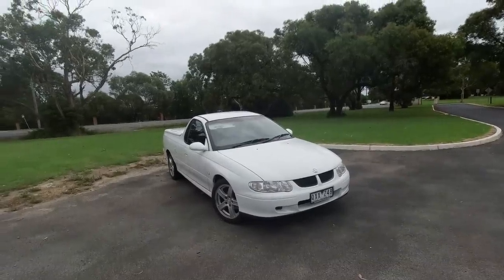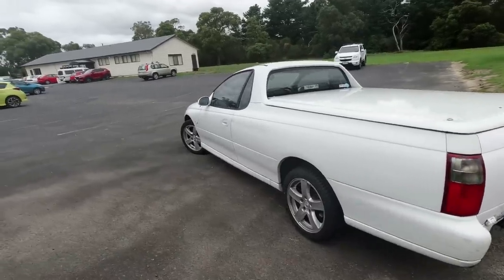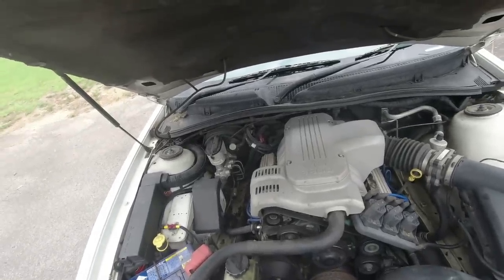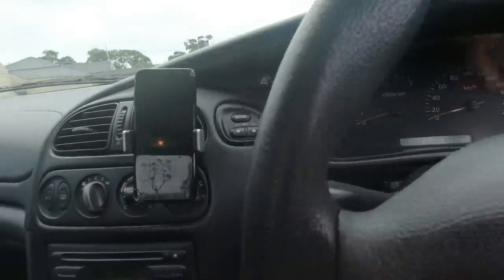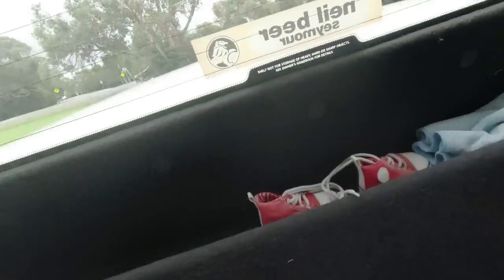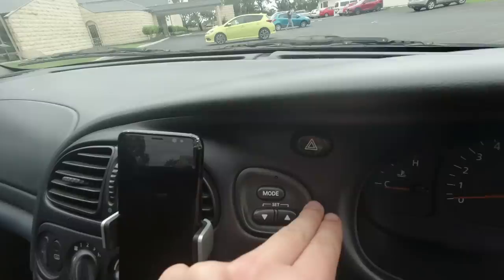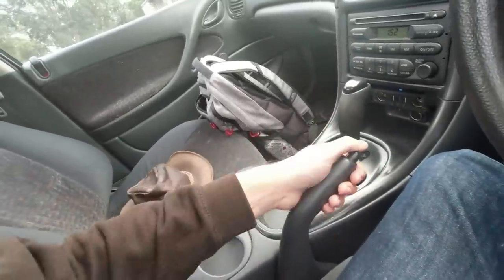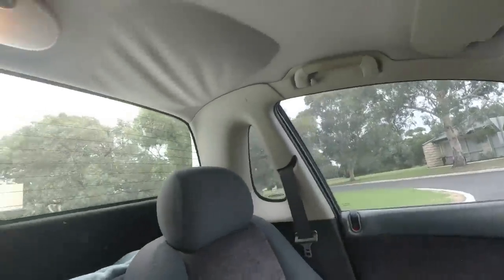UTE LIFE! 2001 Holden VU Ute Test in Melbourne, Australia (Pom alert)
The first of three Holden videos this week - me testing a Holden VU Ute, the pick-up (to us Brits) version of the Holden Commodore. I find it an interesting comparison with the Ford Fairmont AU I drove around New Zealand.

This ute has the Buick 3.8-litre V6 and four-speed automatic gearbox. It has covered over 357,000kms and the owner did give me permission to apply all of the beans. The styling definitely contains major hints of Vauxhall/Opel Omega.